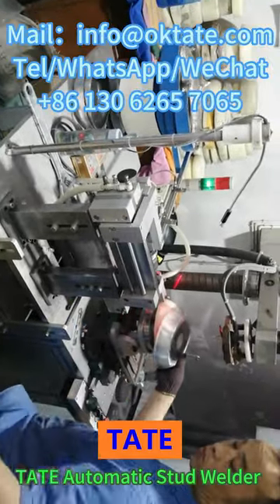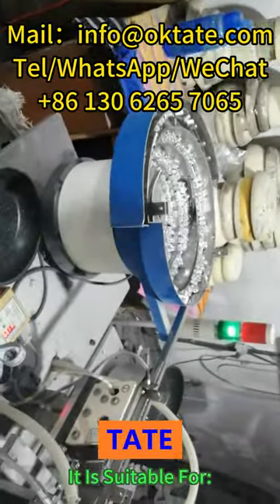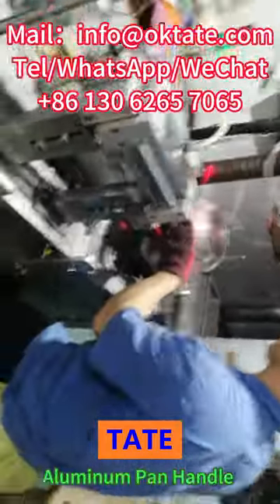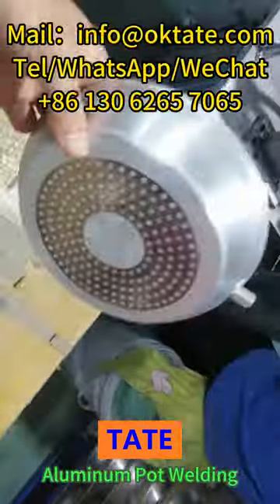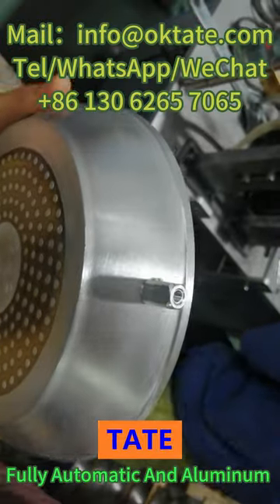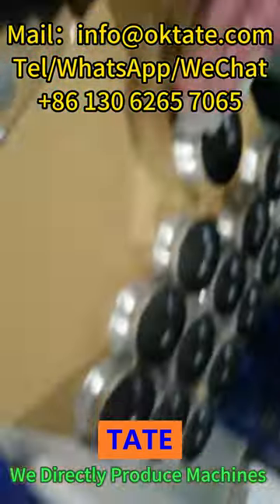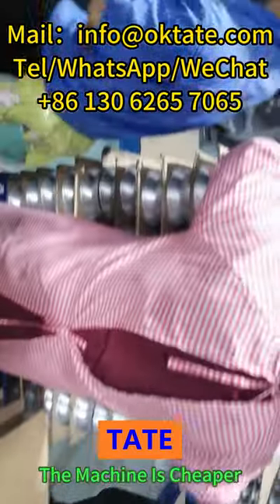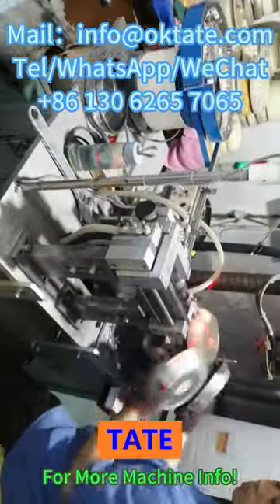TATE Non-Stick Frying Pan Cookware Handle Automatic Stud Welding Machine Manufacture Price in UK UAE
How to automate the welding of Non-Stick Frying Pan Cookware Handle studs? Use the TATE Aluminum Pan Stud Welder!
The factory directly produces the machine for you, no middleman earns the price difference, the price of the machine is cheaper, and the service is better!
Jack
sales Manager
Aluminum non-stick pan handle stud welding machine manufacturer price in Canada
Aluminum non-stick pan handle stud welding machine manufacturer price in Philippines
Aluminum non-stick pan handle stud welding machine manufacturer price in Kenya
Aluminum non-stick pan handle stud welding machine manufacturer price in Singapore
Aluminum non-stick pan handle stud welding machine manufacturer price in Myanmar
Aluminum non-stick pan handle stud welding machine manufacturer price in Vietnam
Aluminum non-stick pan handle stud welding machine manufacturer price in Pakistan
Aluminum non-stick pan handle stud welding machine manufacturer price in Belarus
Aluminum non-stick pan handle stud welding machine manufacturer price in UAE
Aluminum non-stick pan handle stud welding machine manufacturer price in Thailand
Aluminum non-stick pan handle stud welding machine manufacturer price in India
Aluminum non-stick pan handle stud welding machine manufacturer price in Russia
Aluminum non-stick pan handle stud welding machine manufacturer price in Korea
Aluminum non-stick pan handle stud welding machine manufacturer price in Australia
Aluminum non-stick pan handle stud welding machine Manufacturer Price in Sri Lanka
Aluminum non-stick pan handle stud welding machine manufacturer price in Mexico
Aluminum non-stick pan handle stud welding machine manufacturer price in Uzbekistan